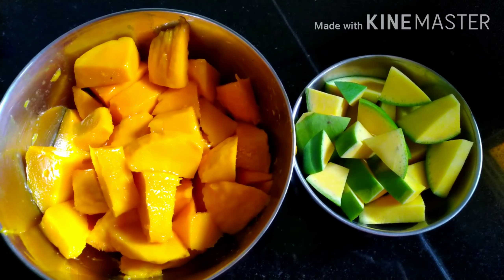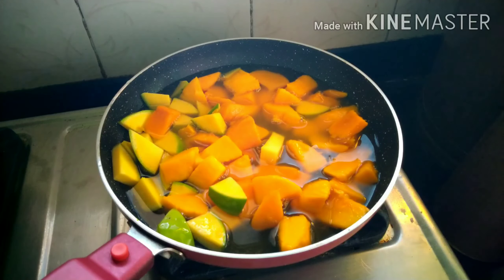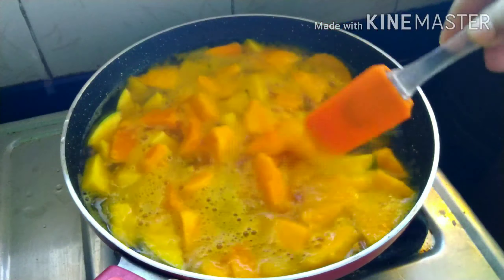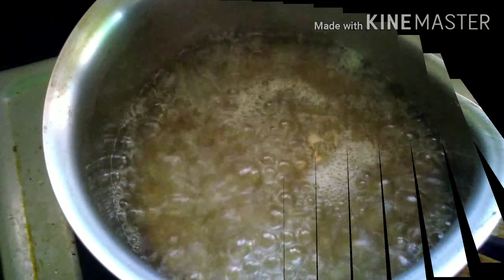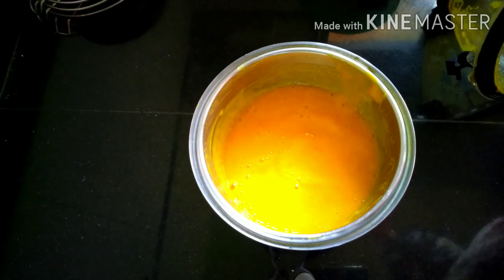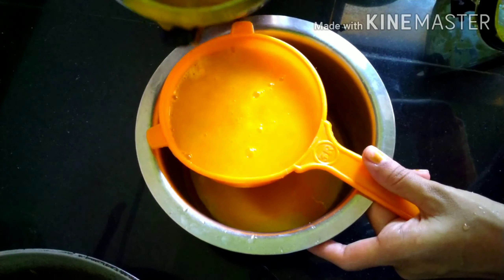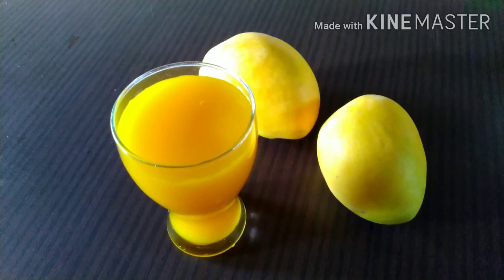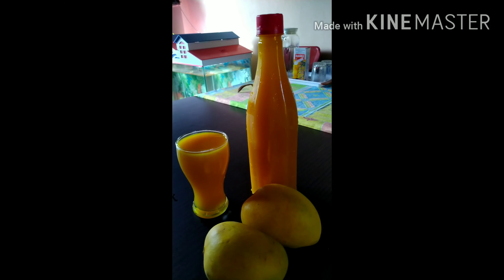Mango Fruity recipe#1|Summer special mango drink|How to mango frooti at home|100% pure & fresh juice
Ingredients-
1.Raw mango
2.ripe mango
3.sugar
4.water
I hope you enjoying this recipe.